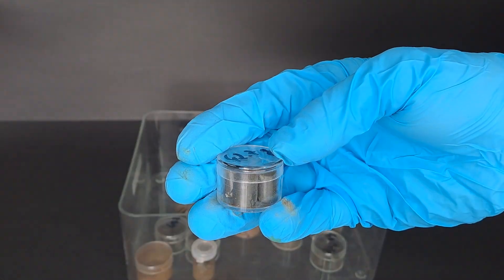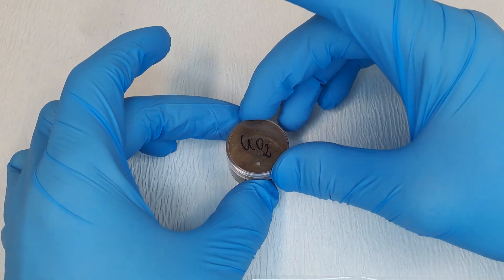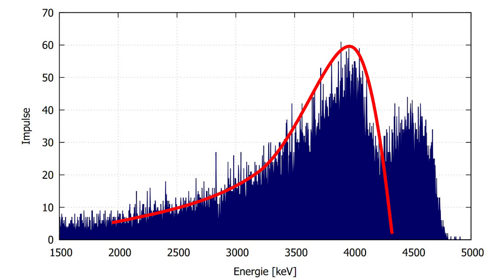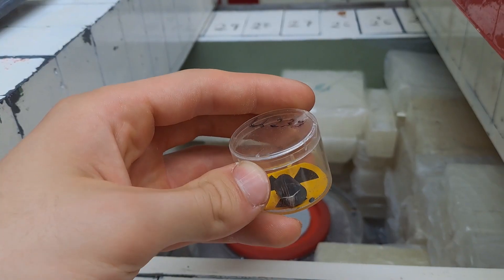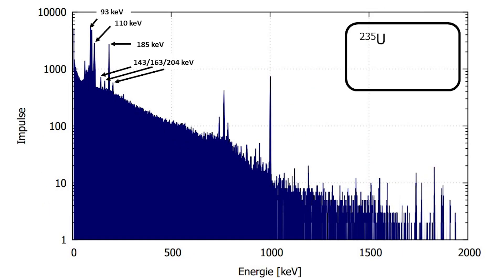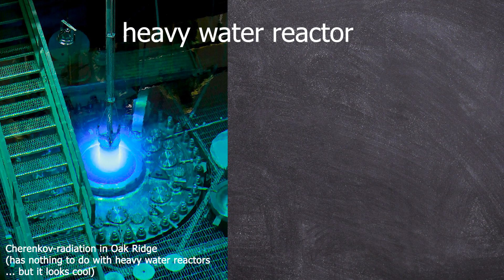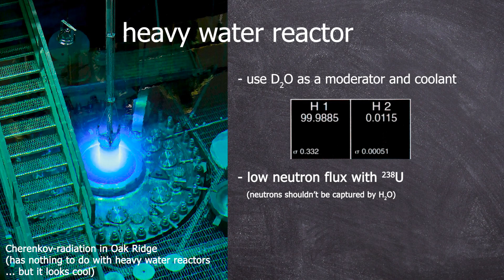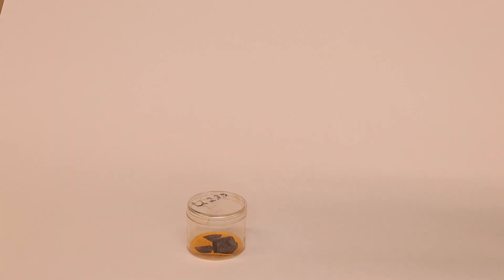Anaylsis of nuclear fuel - Nuclear Chemistry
Analysis of Nuclear Fuel

There are various types of nuclear fuel used to operate nuclear power plants (NPPs). This pellet is made of natural uranium dioxide. Such fuels can only be utilized by heavy water reactors.

0:00 Properties of Uraniumdioxide
0:31 alpha spectrum
1:53 gamma spectrum
3:11heavy water reactor
3:59 use of UO2
4:08 Bye :)